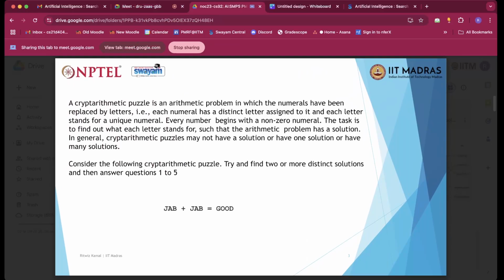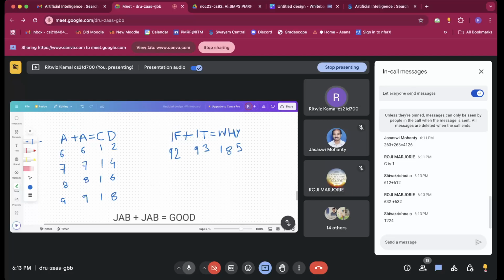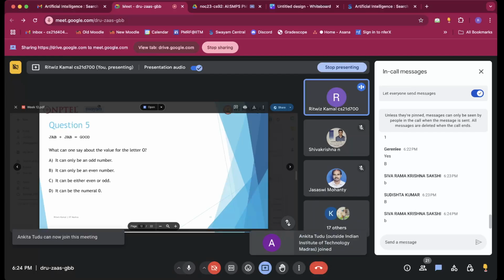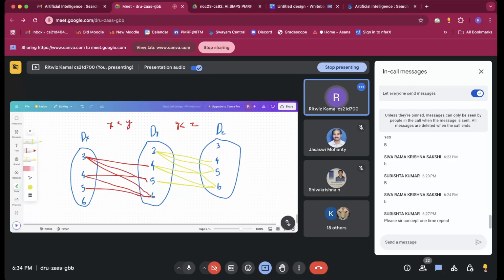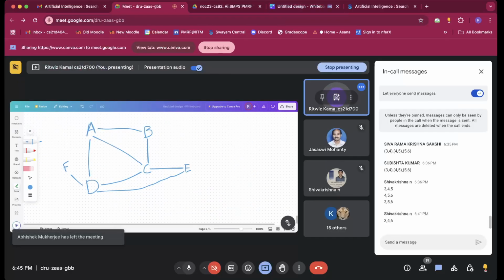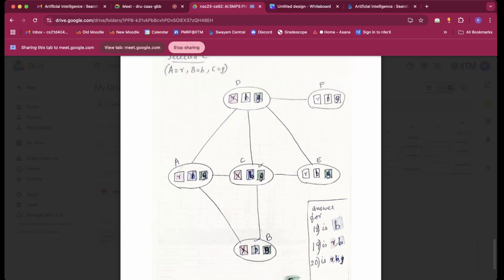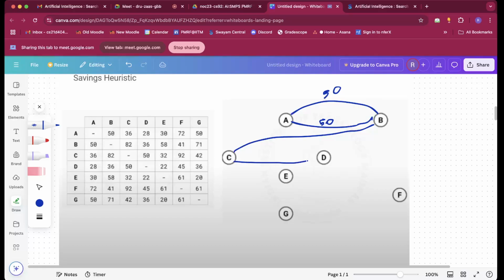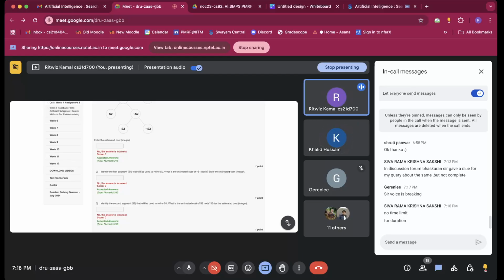AI: SMPS noc24-cs88 Week 12